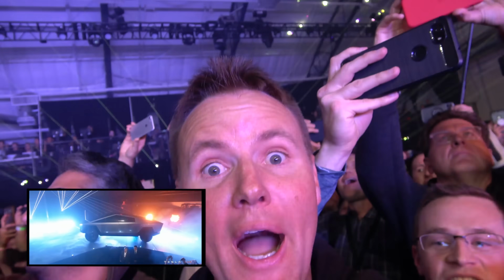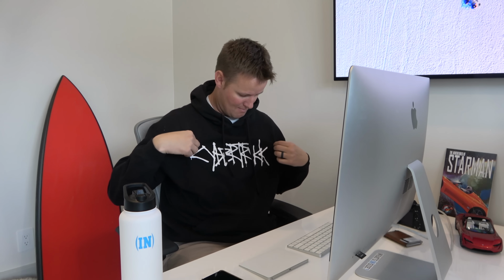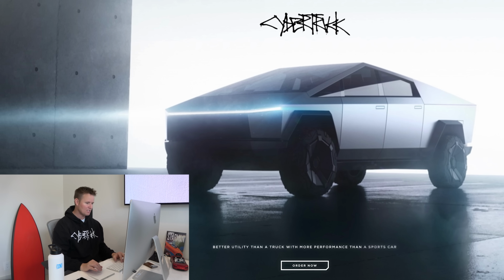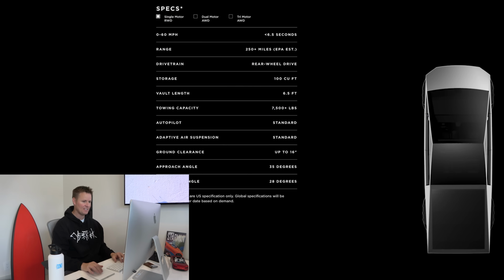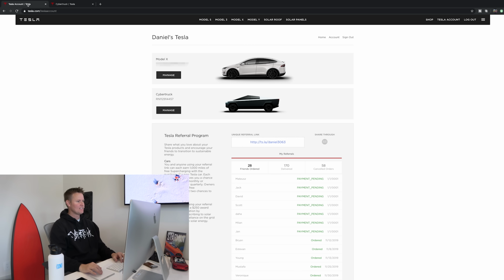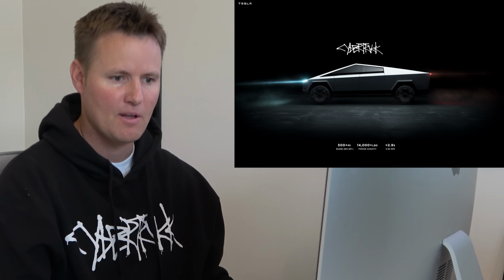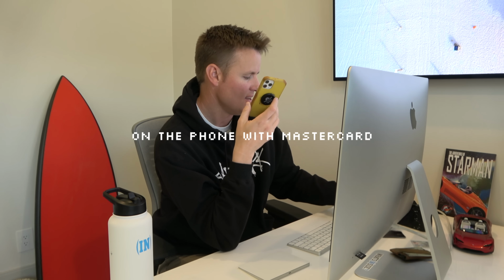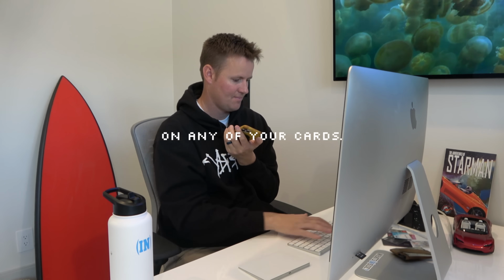How Many Tesla Cybertrucks Can You Order?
Did I just buy an entire fleet of Tesla Cybertrucks?! Tesla Cybertruck Event: Is This Real?